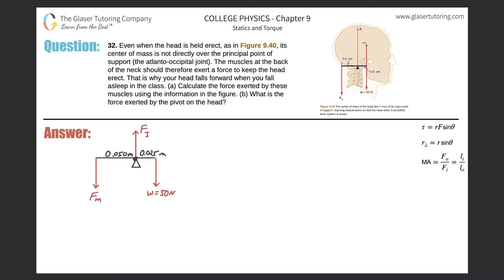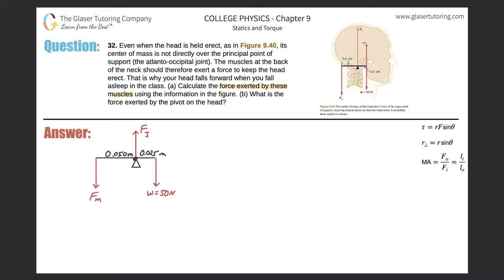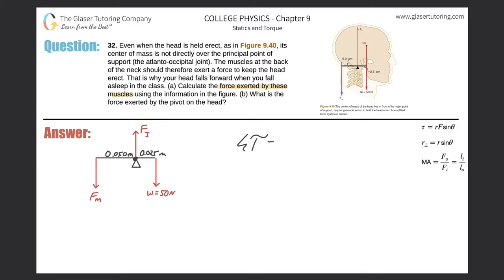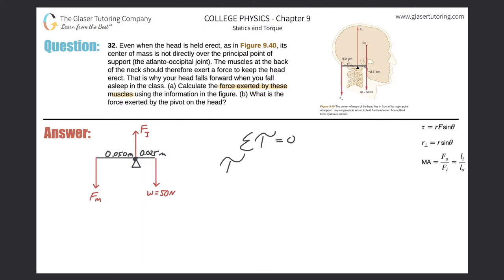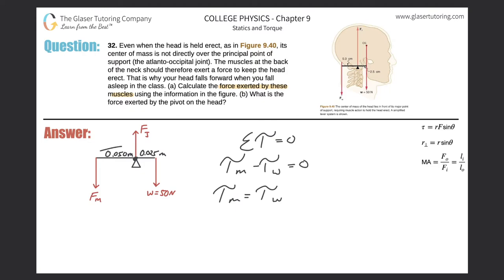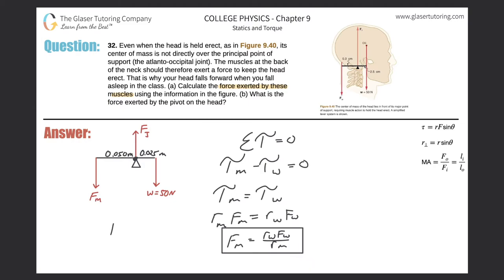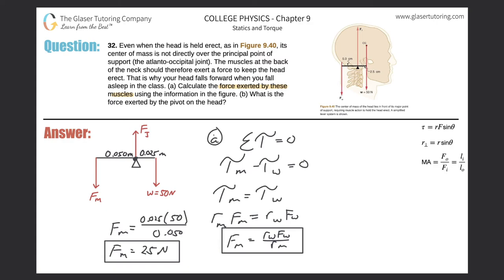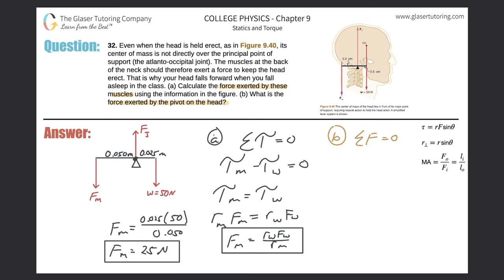9.32 | Even when the head is held erect, as in Figure 9.40, its center of mass is not directly over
Even when the head is held erect, as in Figure 9.40, its center of mass is not directly over the principal point of support (the atlanto-occipital joint). The muscles at the back of the neck should therefore exert a force to keep the head erect. That is why your head falls forward when you fall asleep in the class. (a) Calculate the force exerted by these muscles using the information in the figure. (b) What is the force exerted by the pivot on the head?